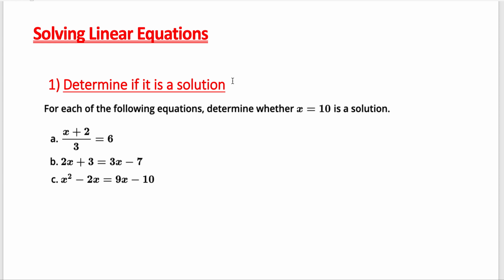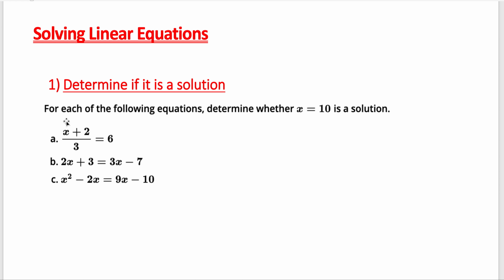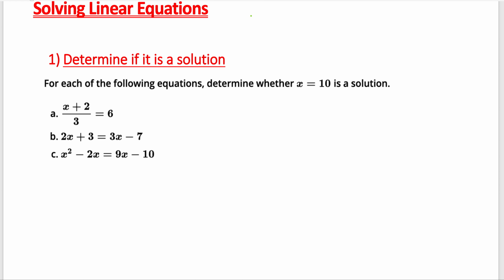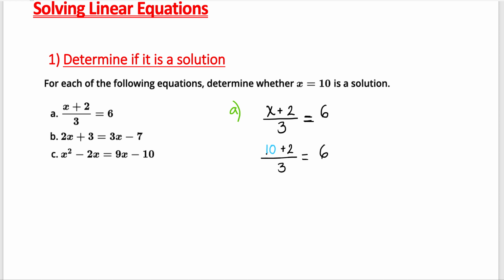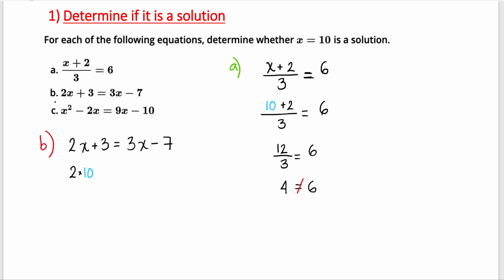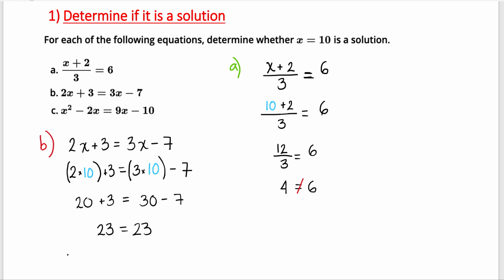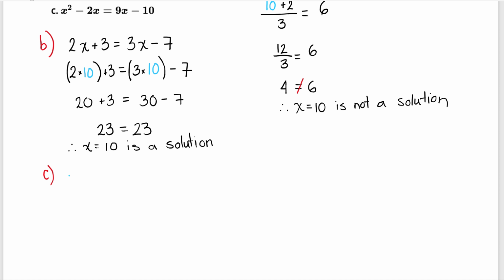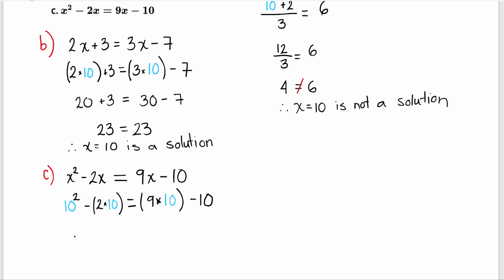Solving Linear Equations Part 1